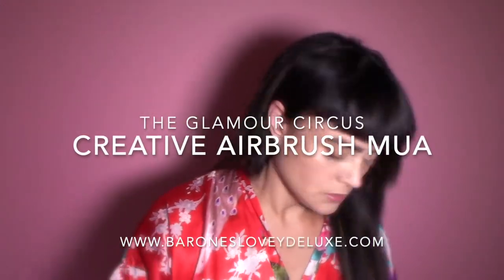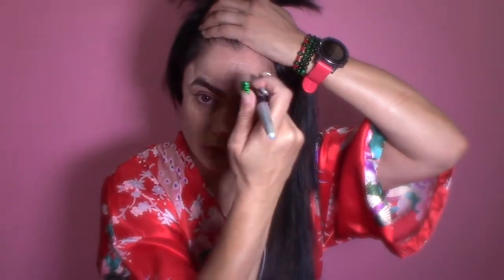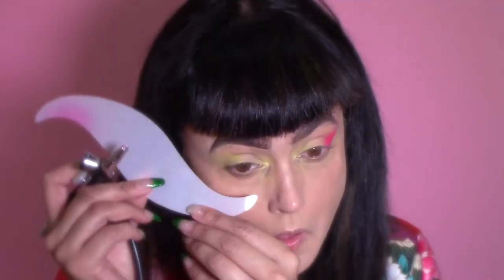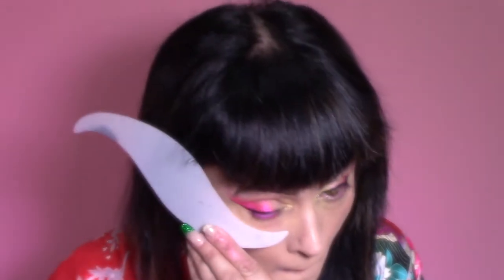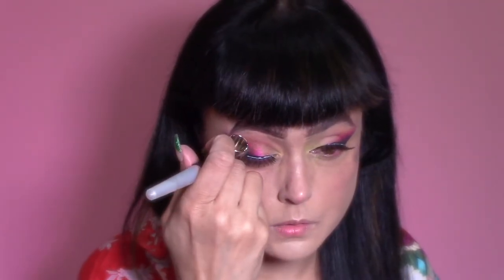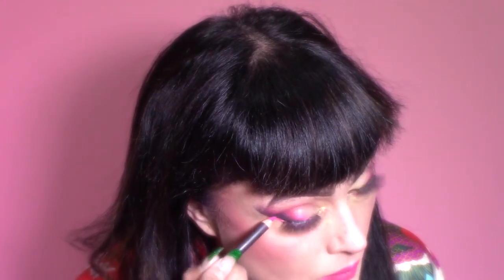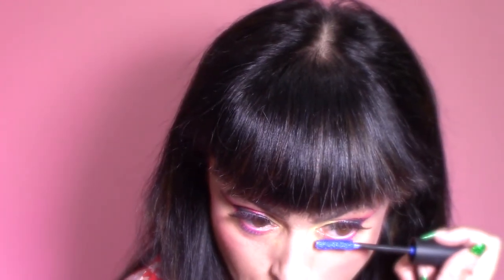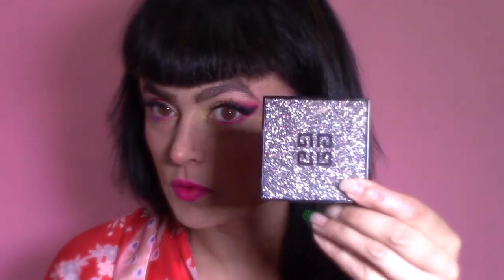HOW TO CREATE | AIRBRUSH EYES WITH GLAM APPEAL | KICK UP YOUR ARTISTRY | COLOR COMBOS FOR EYES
Step right up, more gorgeous glamour inspiration! Add some creative glam to your airbrush makeup. Modern pinups today I created a gorgeous bright and edgy makeup look to kick up those boring browns. I know you love them, but live a little!!! Neon yellow, magenta, and more all combined for a stunning edgy eye makeup look for everyday fun! Take your artistry to the next level. Get creative with color and learn how to pair colors together.

Try something new for your summer makeup edge.  More tips and tricks with airbrush makeup.

magenta
yellow
black
vanity
dk peach pink

SG 133
SG 103

Givenchy face powder

Kiss Natural wispy lashes

AMAZON  Get the products I use in the videos